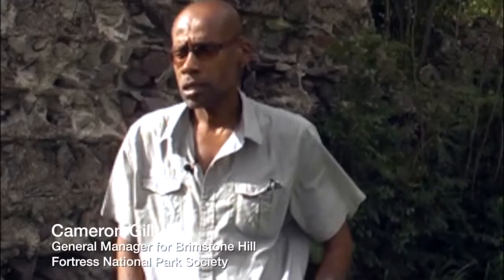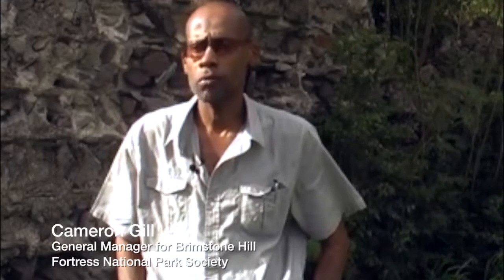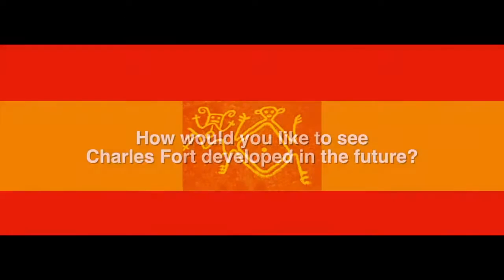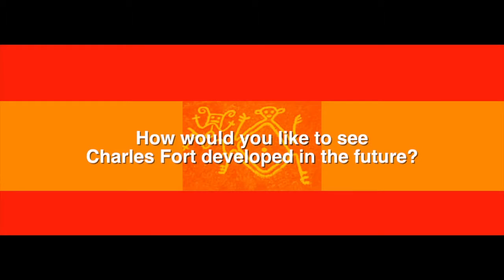Heritage Perspectives (St. Kitts) - Cameron Gill Charles Fort_CULTURE BEAT SKN TV 0027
HERITAGE PERSPECTIVES (ST. KITTS) looks at the early European visitors and settlers on St. Kitts, their impact on the first inhabitants of St. Kitts, the Kalinago (Carib)/Amerindians, and the legacy of the predominant African/Caribbean population that remains.

In addition to this documentary a series of interviews were conducted on St. Kitts with heritage stakeholders including; historians, researchers, and people from the community to hear their perspective on their rich heritage.

St. Kitts Department of Culture - Research & Documentation Unit collaborated with Leiden University on a project titled “Heritage Perspectives”, to document on video opinions from a variety of St. Kitts Heritage Stakeholders about the following heritage sites; Brimstone Hill Fortress National Park, Charles Fort, and Bloody Point.

"The project tries to document, archive and present the different perspectives on the multi-varied and complex heritage of the Caribbean, focused specifically on Amerindian Heritage in relation to other forms of heritage, and within the framework of the research undertaken in the EU Nexus 1492 Project. The videos will be available in a searchable and publicly accessible database of the Nexus Project, called.

TITLE: Heritage Perspectives (St. Kitts) - Cameron Gill Charles Fort Interview
TYPE: Documentary - Interview (2014)
PRODUCER: St. Kitts Department of Culture - RDU, Leiden University